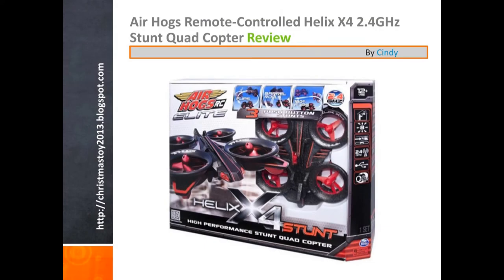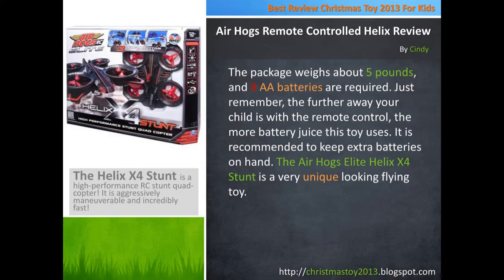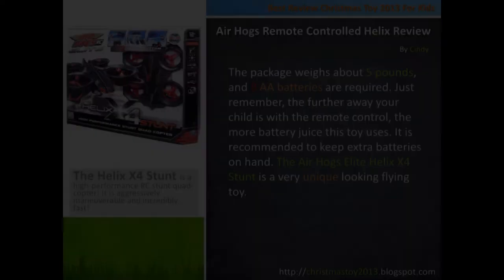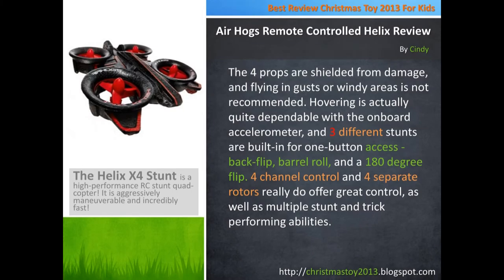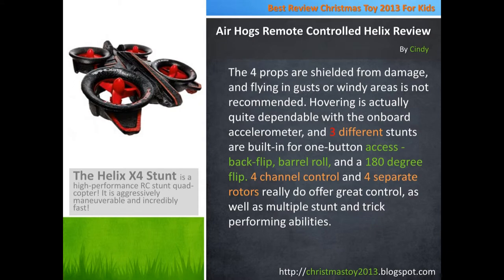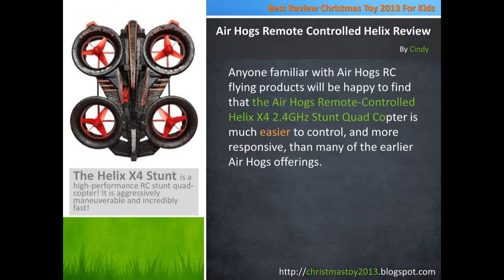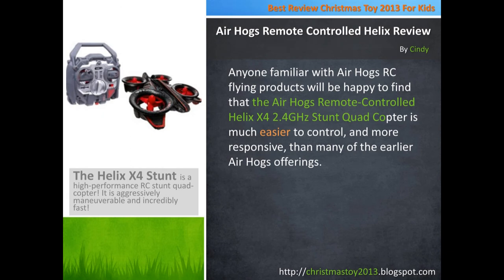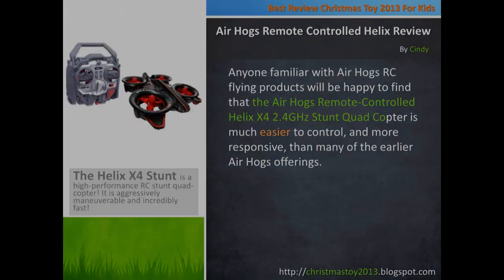What Makes the Air Hogs Remote-Controlled Helix X4 2.4GHz Stunt Quad Copter Worth Buying?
This remotely controlled "helicopter" is made for performing stunts and tricks, and comes in a flashy red and black futuristic design.